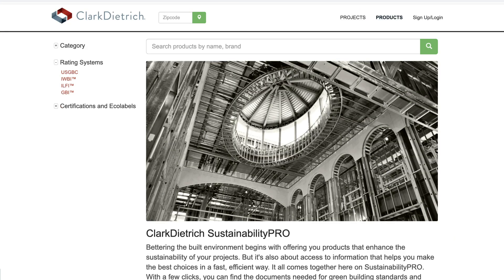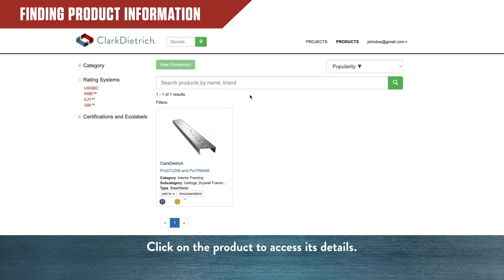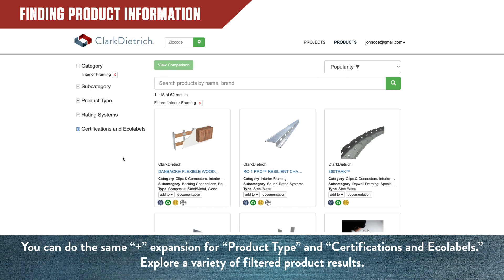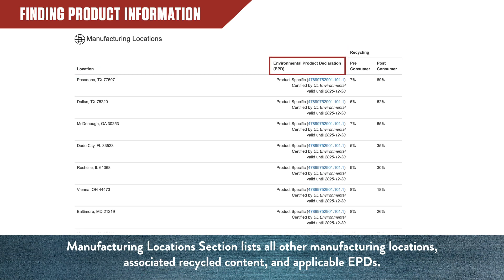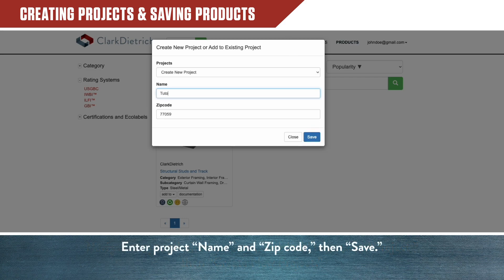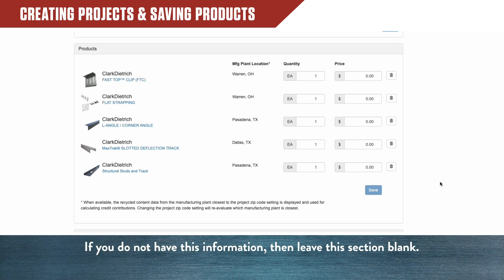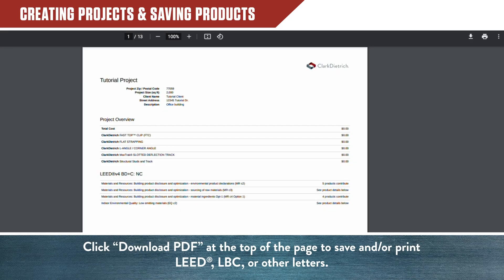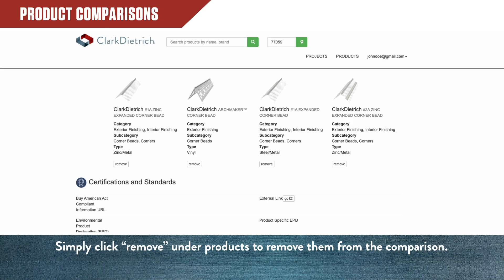ClarkDietrich SustainabilityPRO Tutorial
Discover the power of SustainabilityPRO with our step-by-step tutorial. With this tool, you can effortlessly access Sustainability related documentation for specific products, generate customized LEED letters for both general and project-specific purposes, and seamlessly compare sustainability information across different products, empowering you to make well-informed decisions.

0:00 SustainabilityPRO Introduction
0:52 Create your free account
1:40 Finding Products using the Search Bar
2:13 Finding Products using the Filters
3:42 Product Specific Sustainability Documents (EPD/HPD/etc.)
5:18 Creating general LEED letters
6:49 Creating project specific LEED letters
9:55 Create a LEED letter with broad Product Categories
11:20 Comparing Products
12:02 Ending Summary